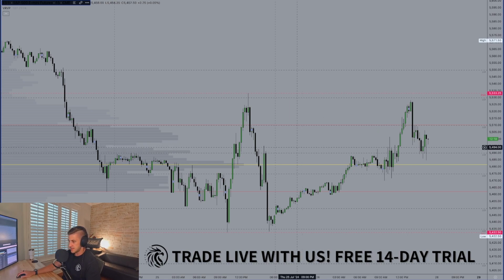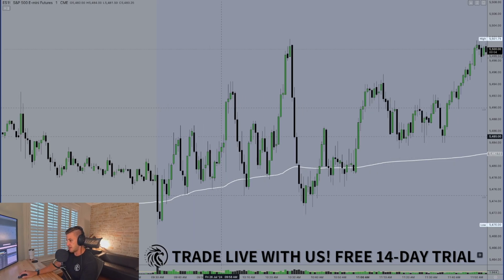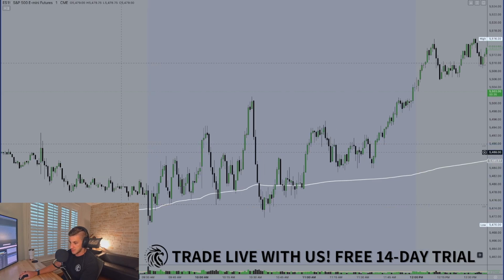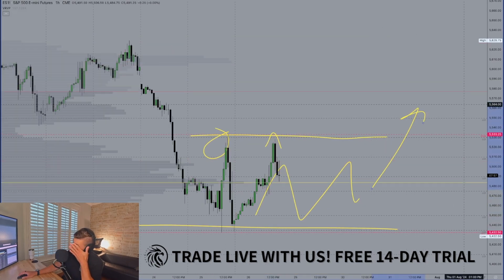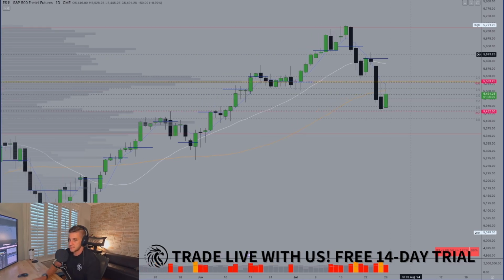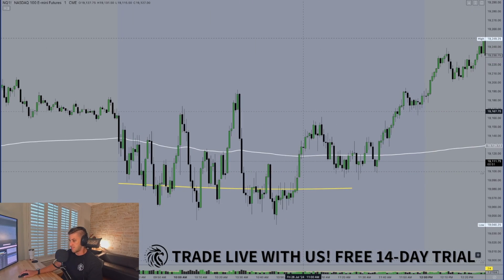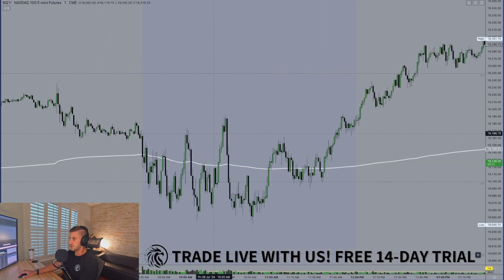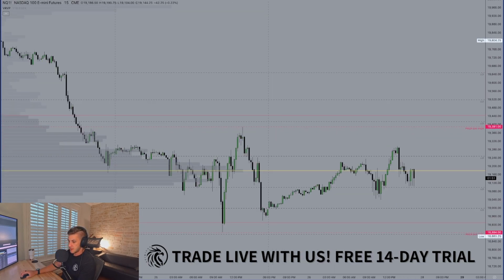NEW RANGE BUILDING? | Market Outlook | ES/NQ Analysis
Today's session recap covers the INSIDE DAY, what the structure currently shows, and what we are watching for Monday!